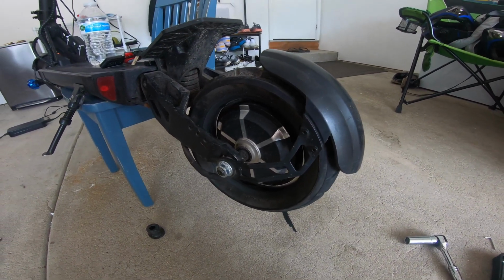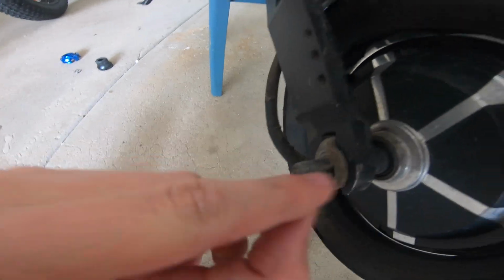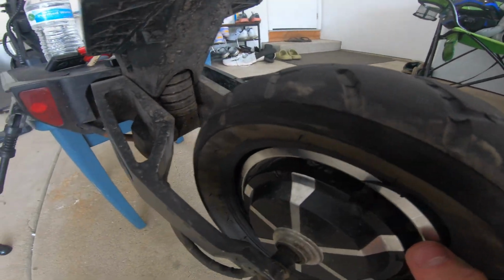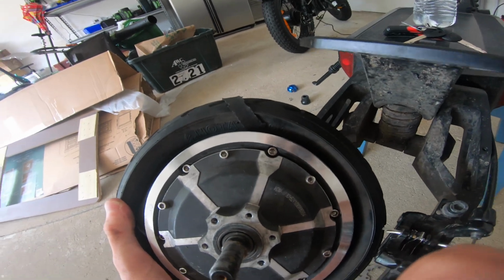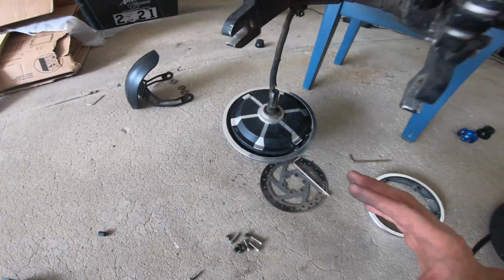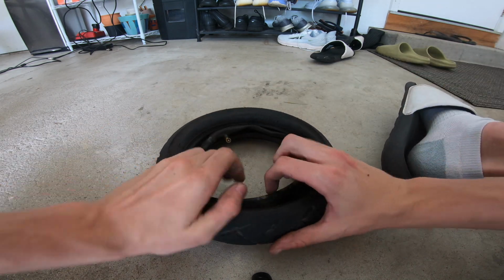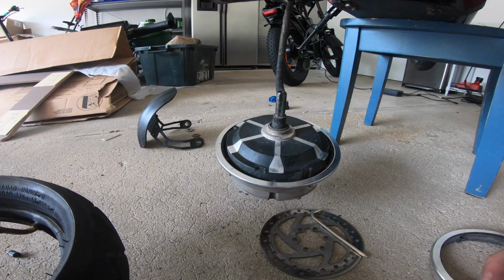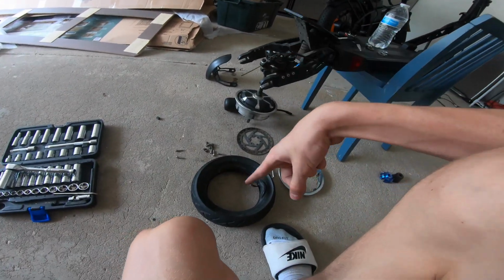How to Change Tire on Apollo, Kaabo, and Zero Scooters (TUTORIAL)